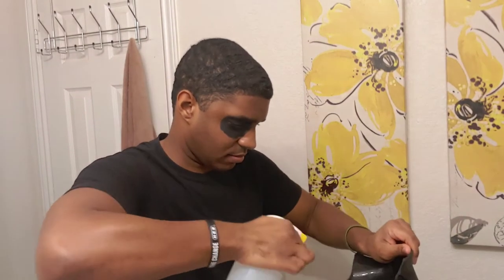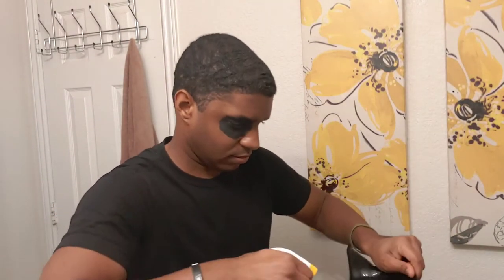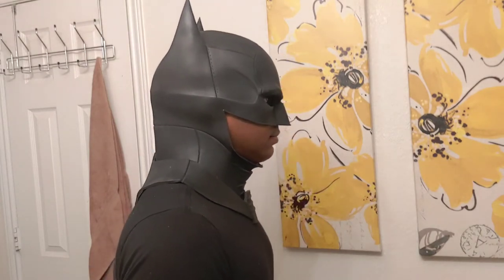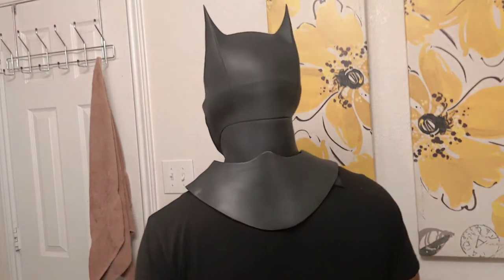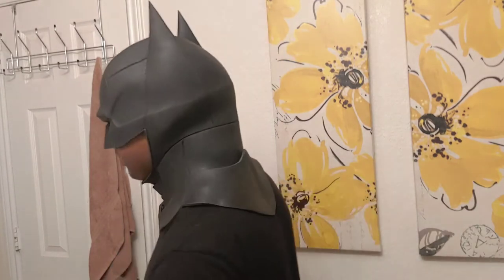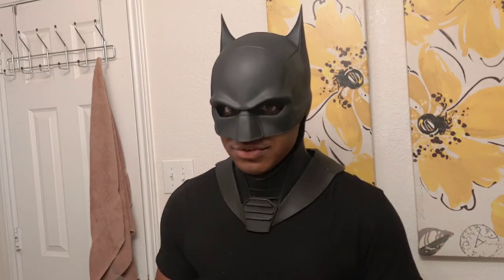The Batman Cowl Version 2 by FanaticFX Review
Today I review The Batman version 2 cowl by FanaticFX!